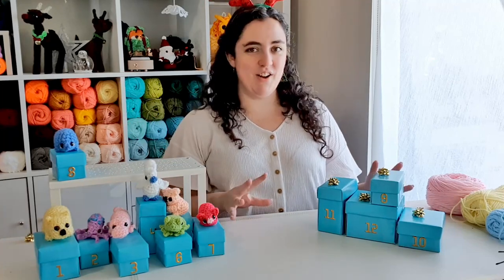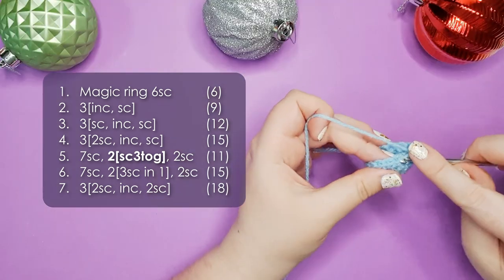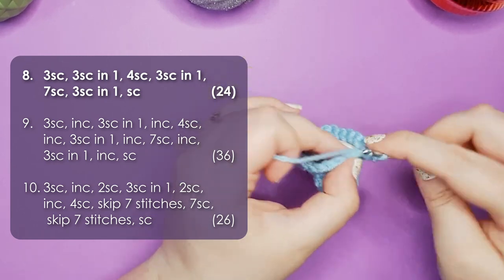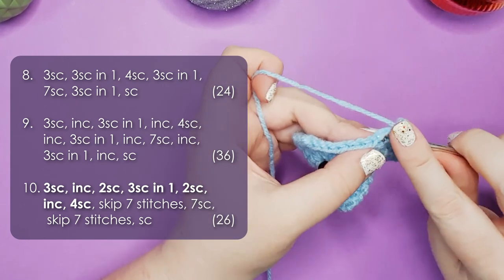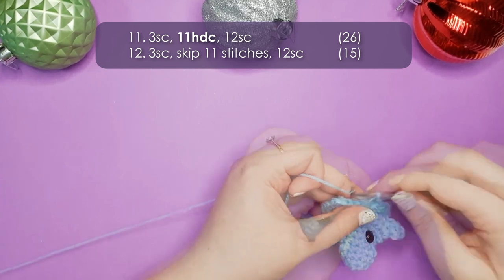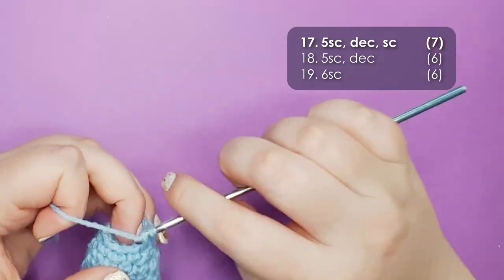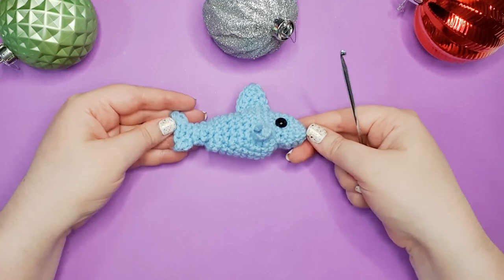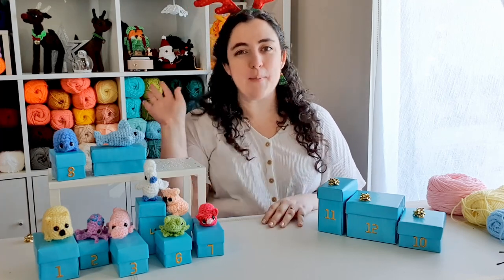Mini Shark Pattern - Day 9 - 12 Days of Crochet Patterns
Welcome to the 12 days of Crochet! 12 free patterns in 12 days, each one producing an adorable miniature creature.

Don't forget to share photos of what you make on Instagram with 12DaysofCrochet, or on the ComplicatedKnots Discord, to be in the running to get a digital copy of all 12 written patterns!
(Winners will be picked and contacted by 17/12/2022)

Stitch Glossary:
spike: spike stitch, tutorial in video.
3sc in 1: "3sc into the same stitch"
Tr: "Treble crochet" - tutorial in video.

00:00 Hello & Unboxing
00:42 Tools & Materials
00:59 Nose
01:24 Mouth
02:40 Insert Eyes
02:59 Fins
07:58 Body
09:21 Tail
10:59 Details
12:07 Hint for Day 10